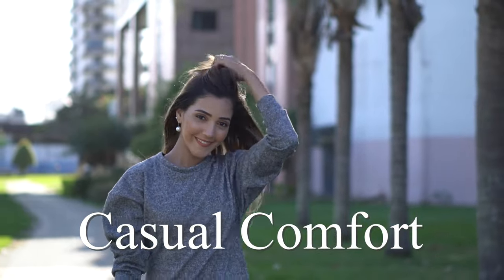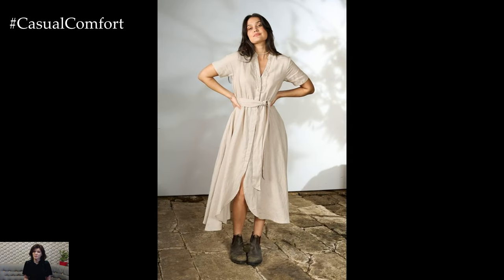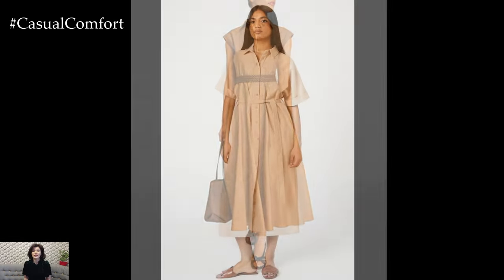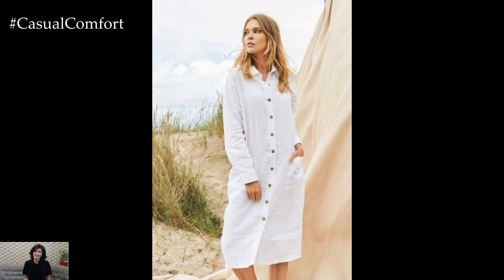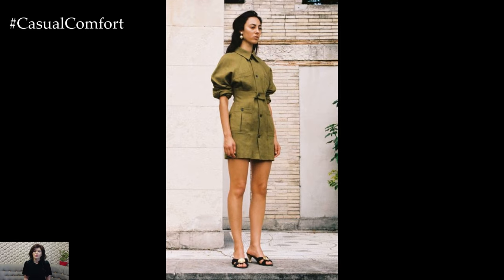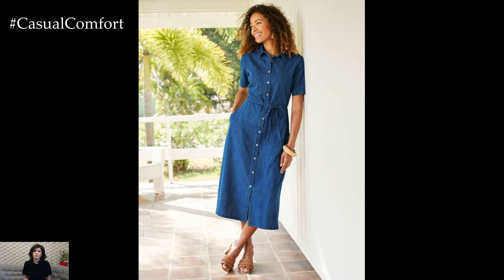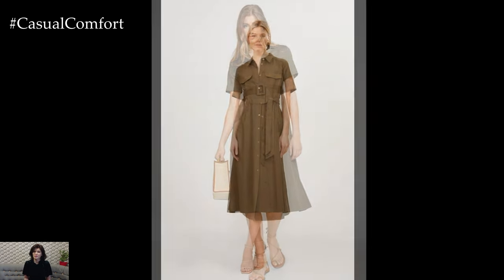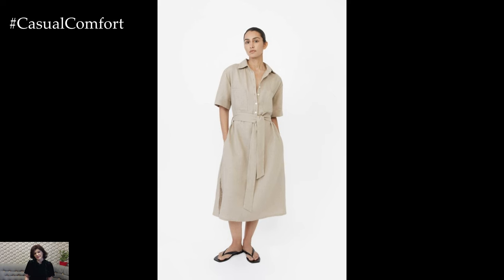Linen Shirt Dress Outfits 2024: Effortless Style & Comfort | 2024 Fashion Trends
Step into 2024 with the perfect blend of style and comfort by embracing linen shirt dresses! In this video, we showcase the latest trends and outfit ideas featuring versatile linen shirt dresses. From casual daytime looks to chic evening ensembles, discover how to accessorize and layer these breezy dresses for any occasion. Stay fashionable and comfortable all year long with our expert styling tips for linen shirt dresses.